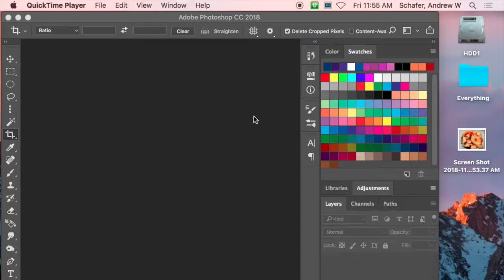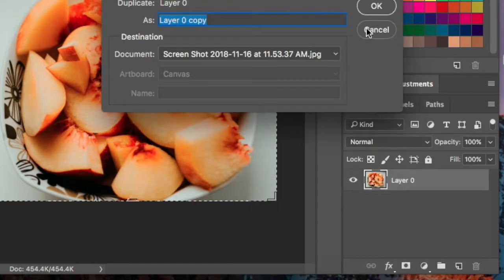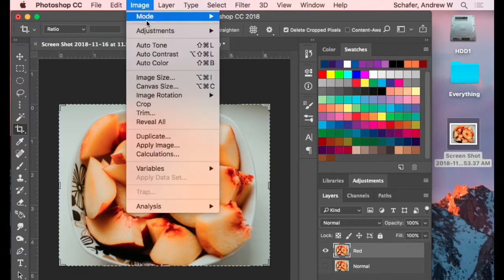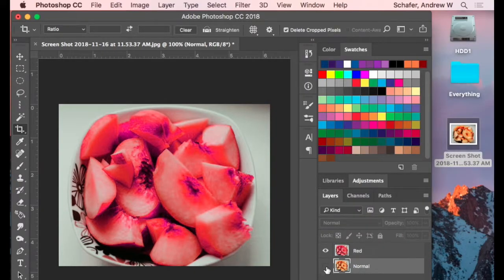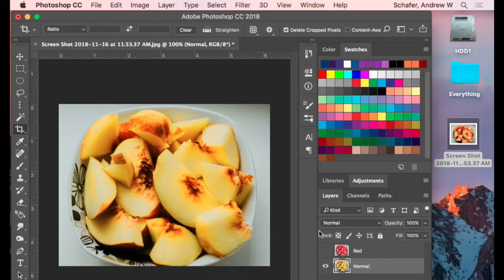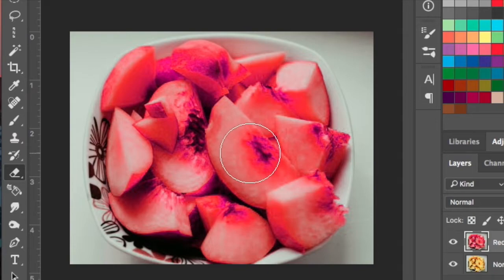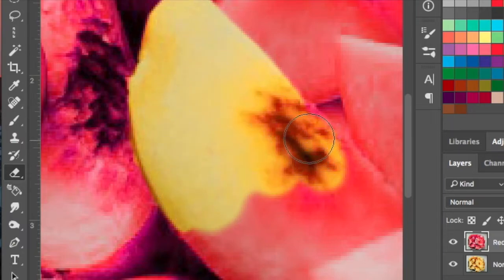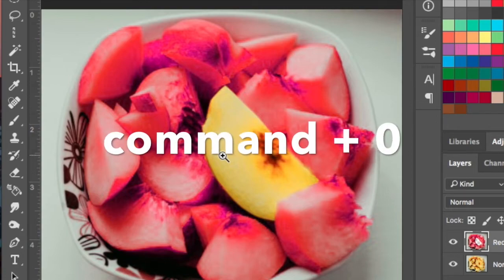Change Colors in Picture Using Photoshop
This is a quick tutorial on how to change the color of one part of an image by using layers, changing hue, and the erase tool.